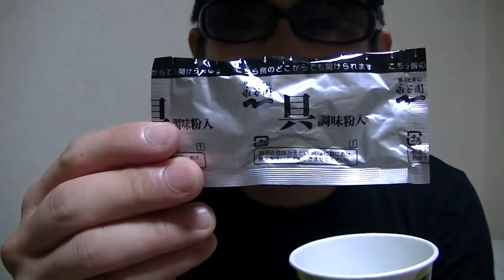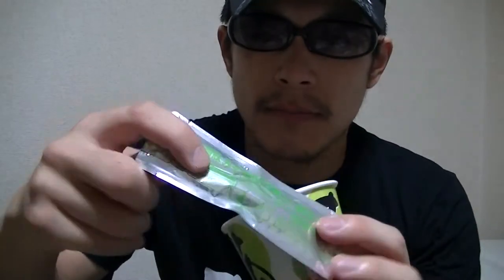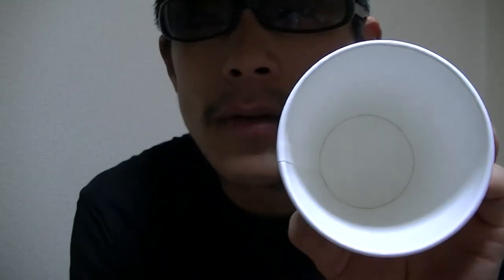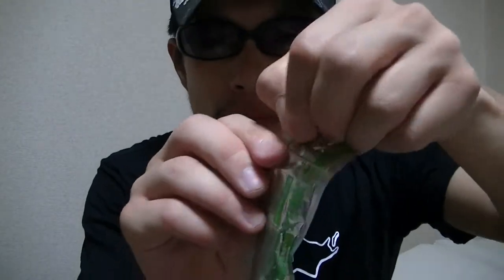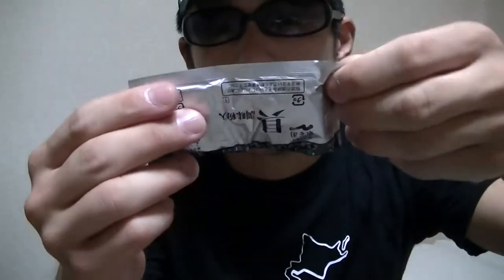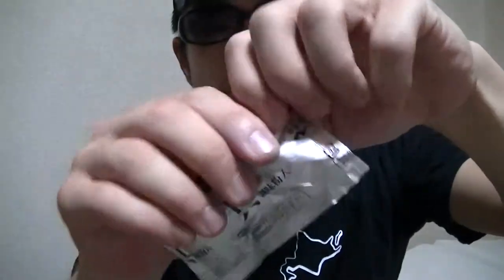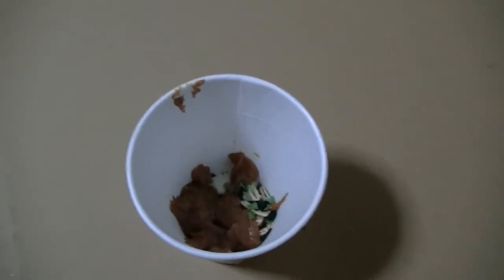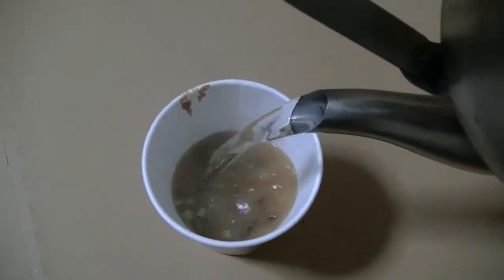Japanese instant miso soup cup!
In this video, trying to explain how to cook a Japanese instant miso soup cup & film it with explaining, I'm cooking! To be honest, I'm not good at though.
By the way, miso soup's the Japanese most traditional soup dish!
In Japanese, it's called "misoshiru".